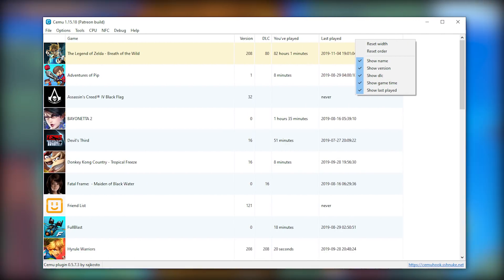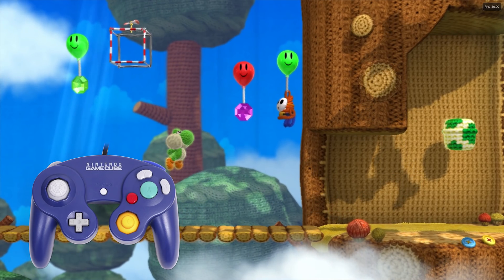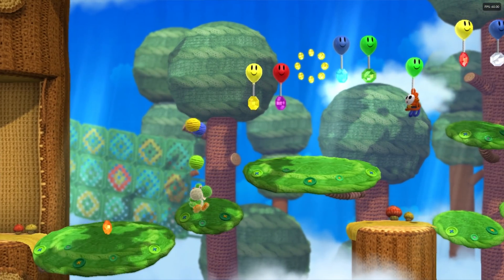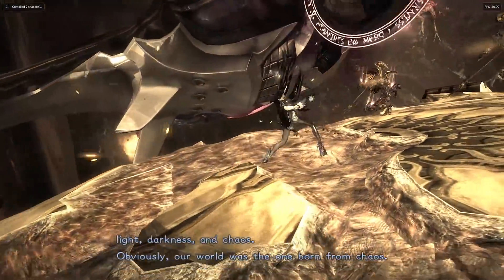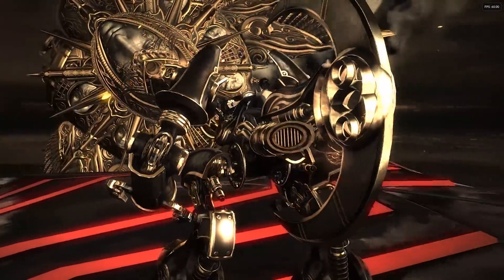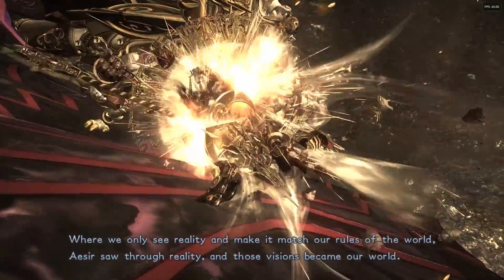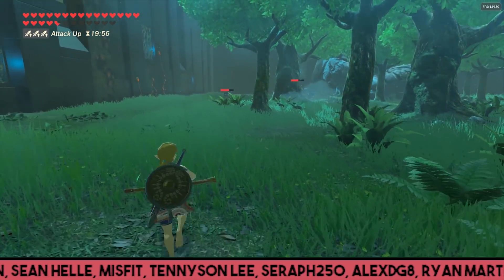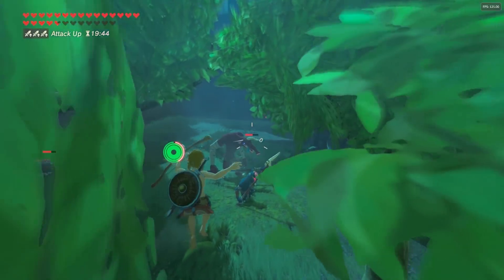4 Major Updates to Cemu | Performance, Vulkan and UI Improvements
Lets take a look at all the major Improvements to Cemu Emulator in the past 3 weeks.

► My PC Specs:
16gb DDR4 3200Mhz RAM
GTX 1080ti 11gb
256gb NVME M.2 SSD